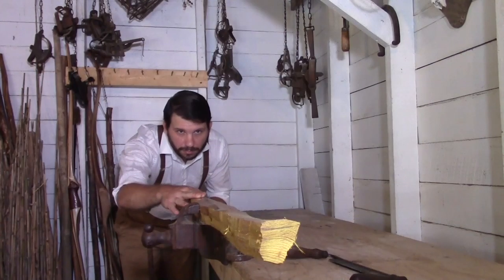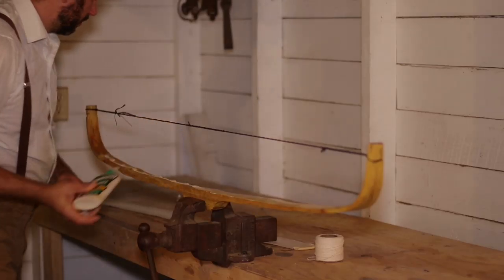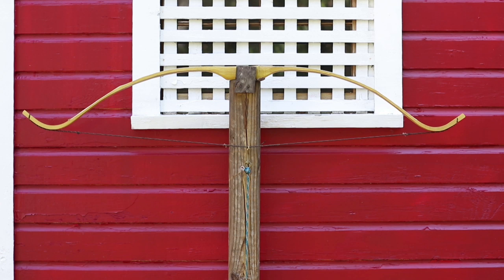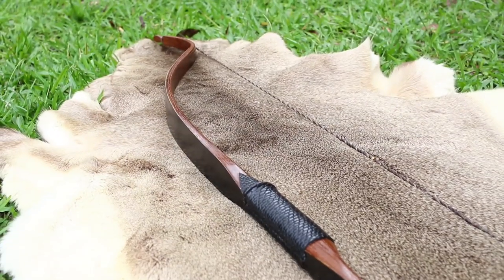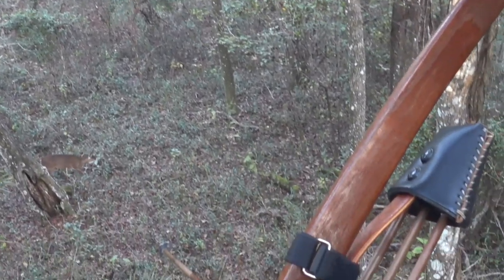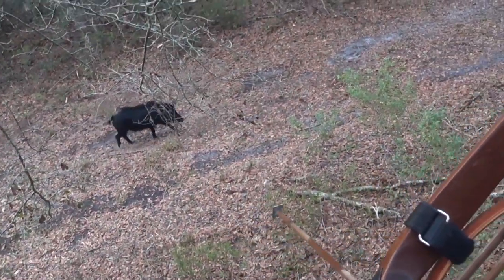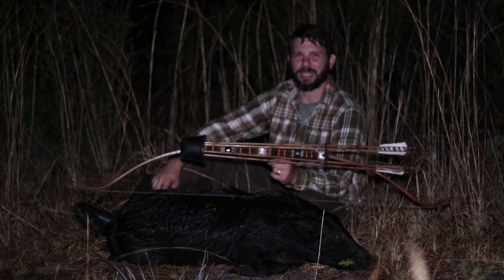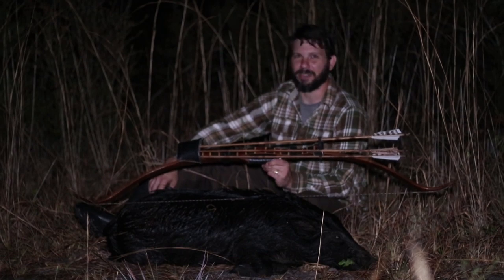Vintage Recurve Build and Hunt. A Traditional Archery Film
In this video, watch professional builder and hunter Ryan Gill of build an Antique Traditional style, Vintage Recurve like that of the 1930's and 1940's. Then In true HuntPrimitive fashion, he takes it on a hunt in the wilds of Florida, but a stones throw from Fred Bear's home in Gainesville.

To review or purchase Ryan's book on bow making visit this

Music properly licensed by: Pond5 - Rousseau's Dream Fiddle by Ricky Valadez.